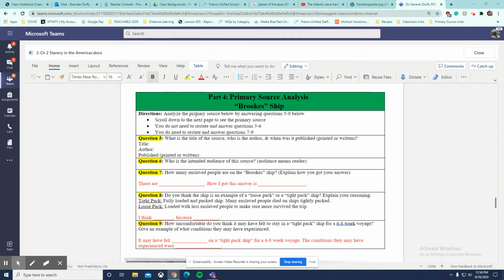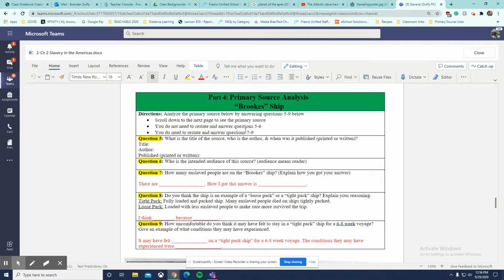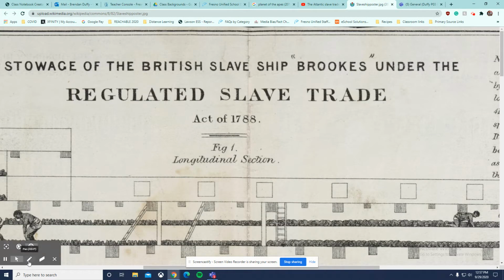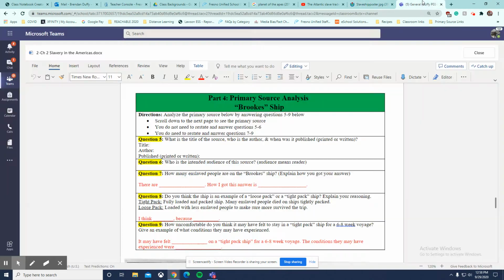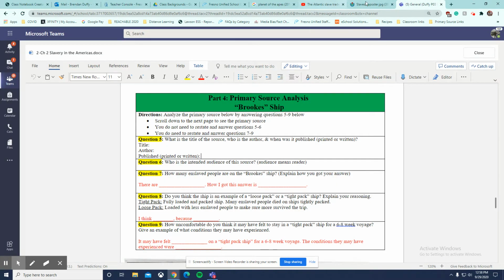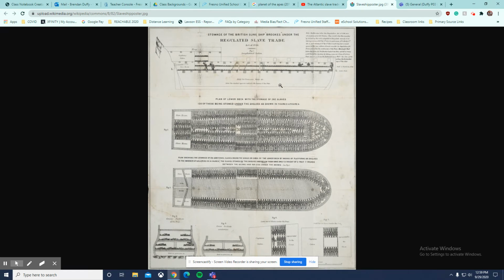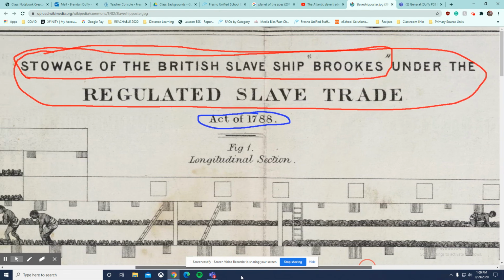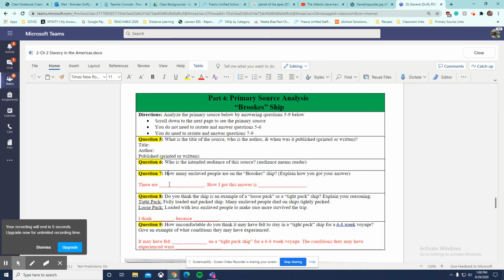8th: Ch 2 Slavery in the Americas-Brookes Ship Explanation